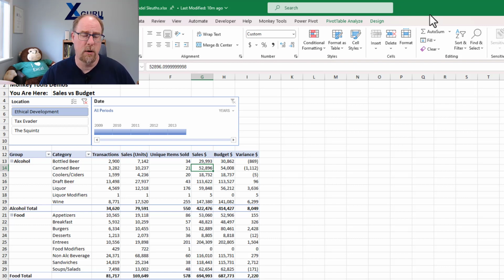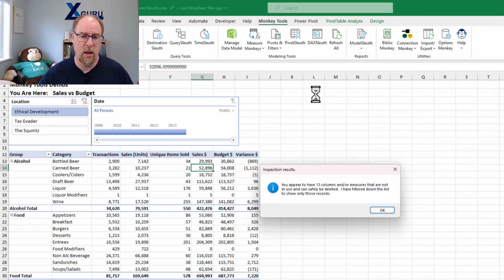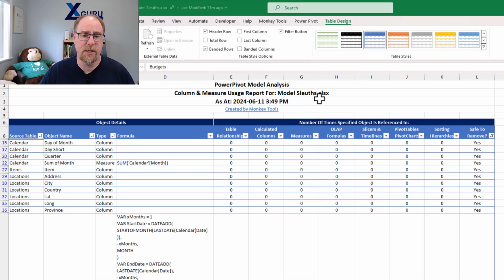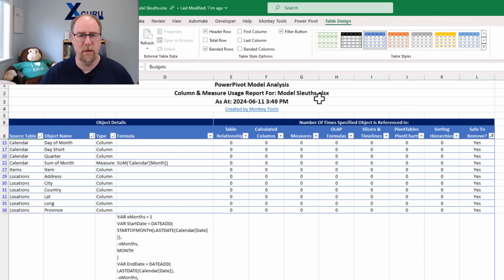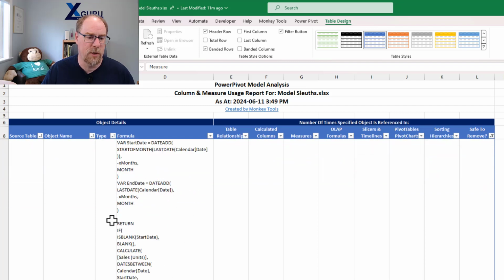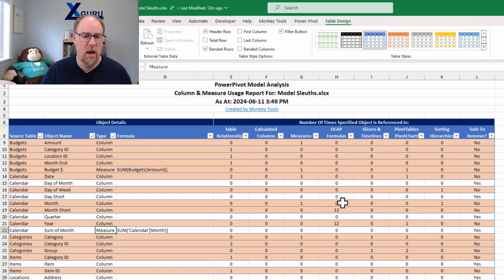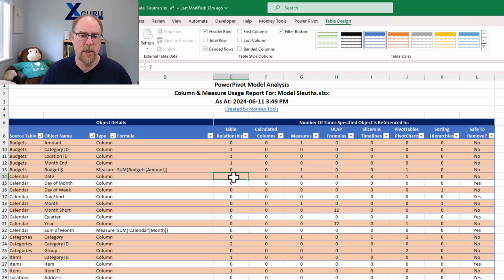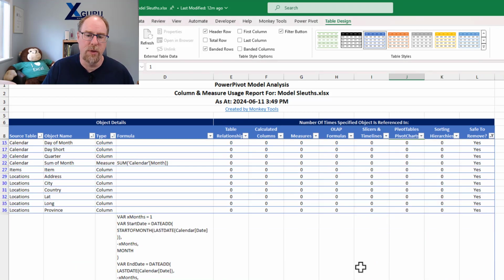Using Monkey Tools - Quick Identification of Unused Power Pivot Columns and Measures!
Are you in the practice of trying to make your models as efficient as possible?  How do you identify unused columns or measures in your data model?  We use Monkey Tools to quickly generate a listing of the dead weight we are carrying so that we can trim it out!